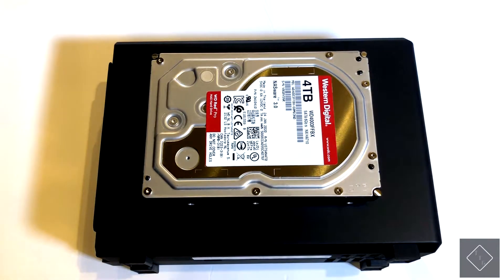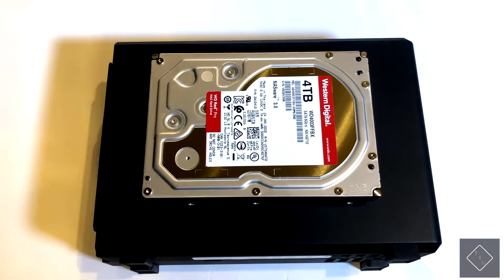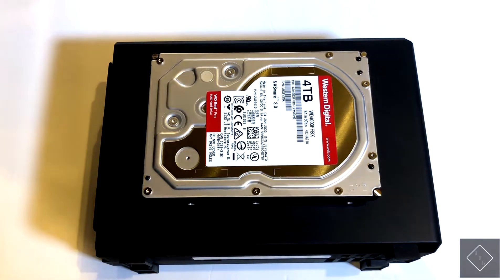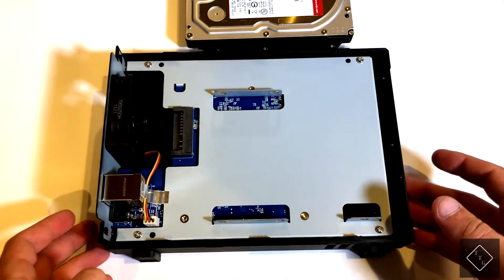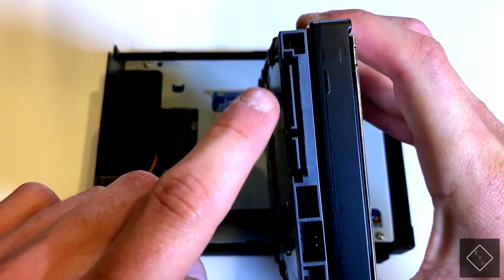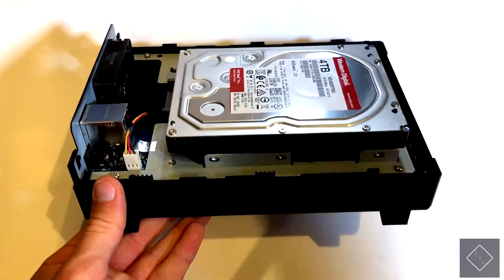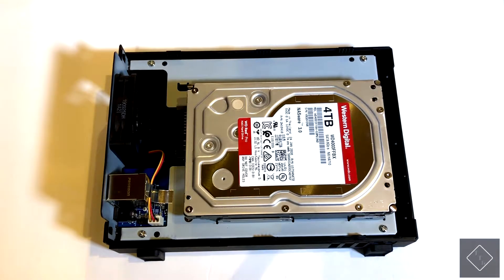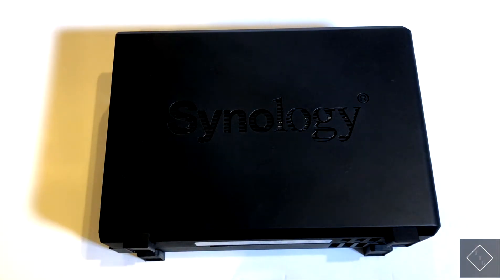Synology DS118 NAS Hard Drive Installation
How to install a Hard Drive into the Synology DS118 NAS.